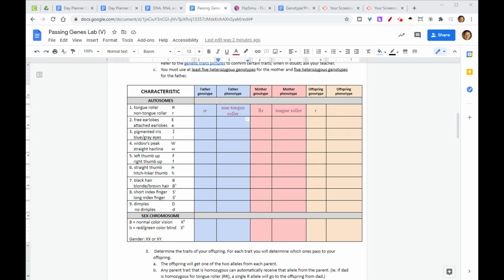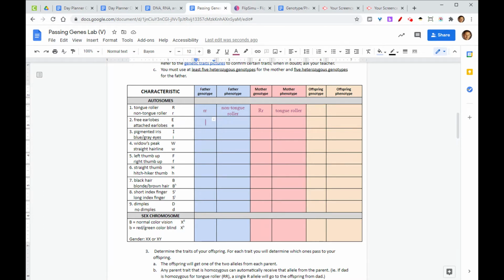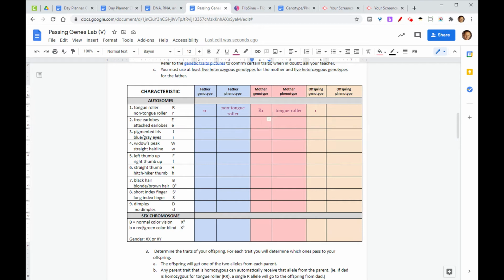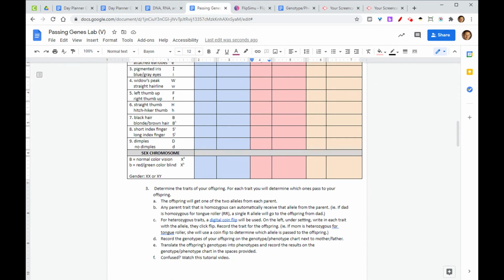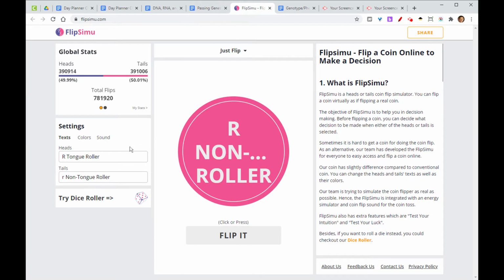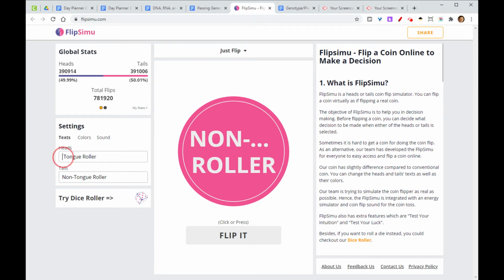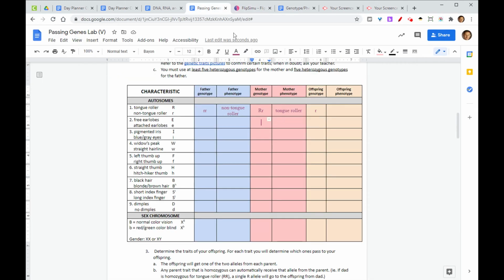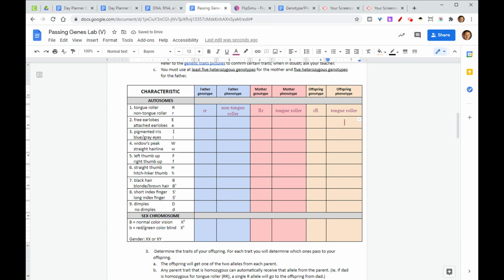Pass Genes Lab (Coin Flip tutorial)